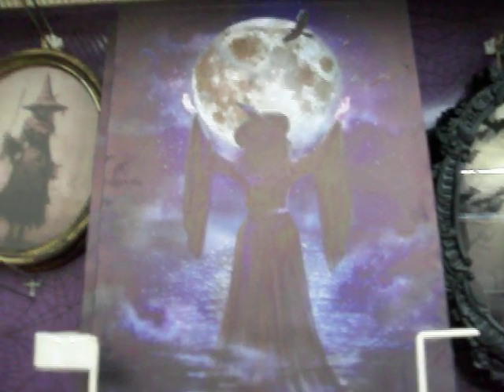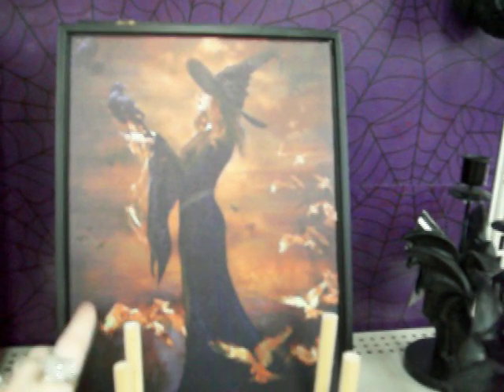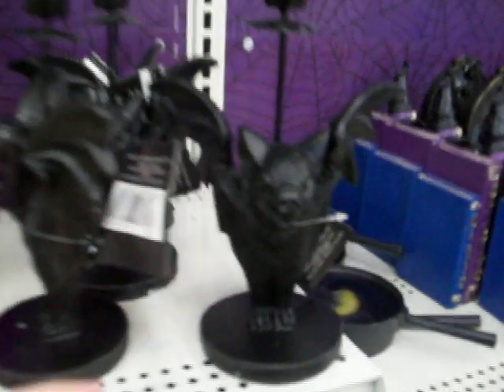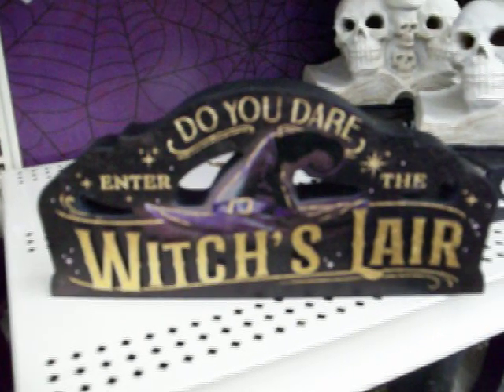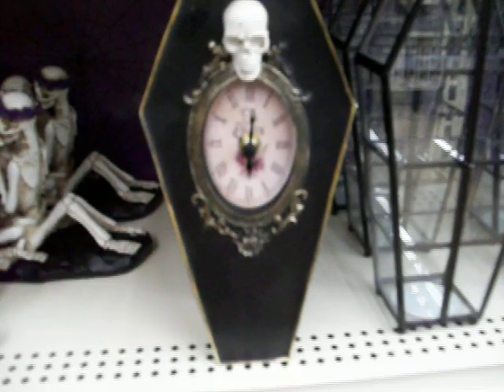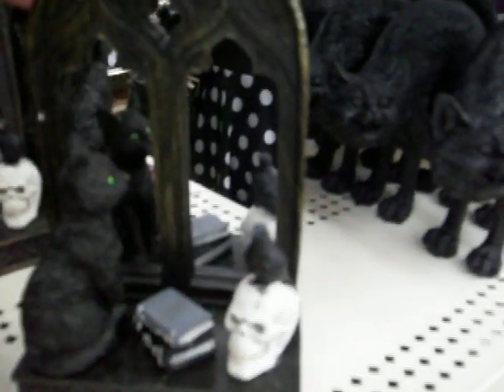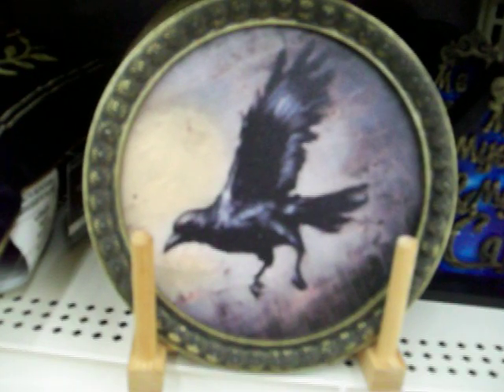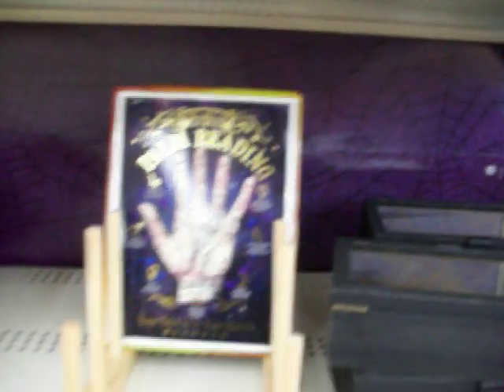Come Halloween Shopping With Me At Michael's!Did I Find What I Was Looking For?